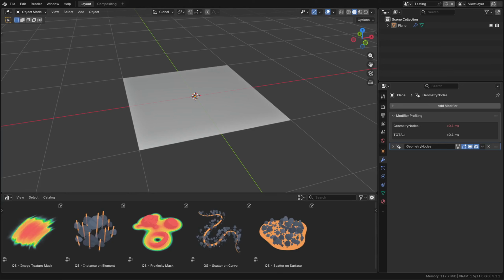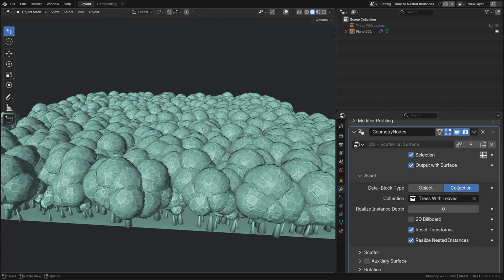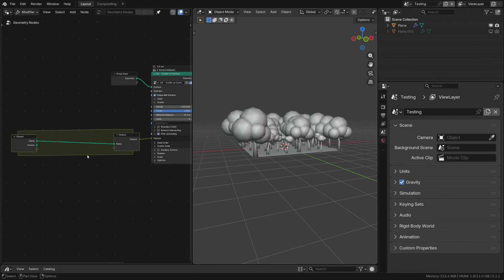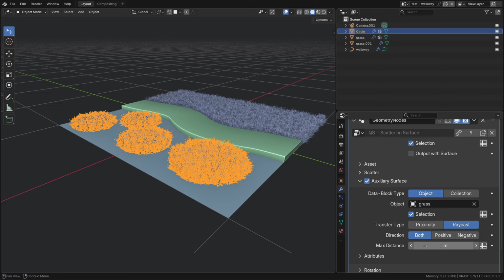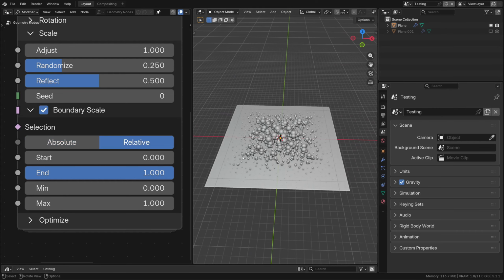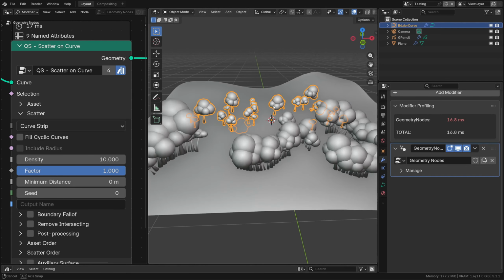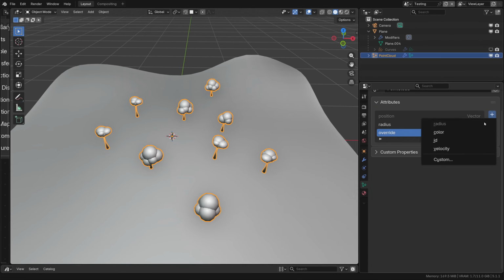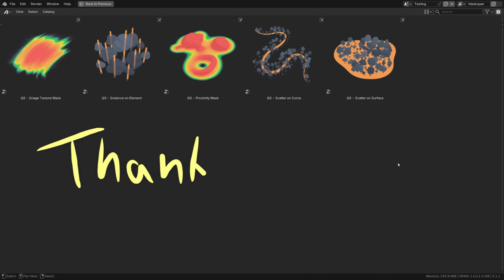Quick Scatter 1.0 Introduction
In this video I go over the Quick Scatter geometry nodes asssets and how to use them.

Timestamps:
00:00:00 Intro
00:01:19 Scatter on Surface
00:43:40 Scatter on Curve
00:50:08 Instance on Element
00:57:40 Proximity Mask
01:04:22 Image Texture Mask